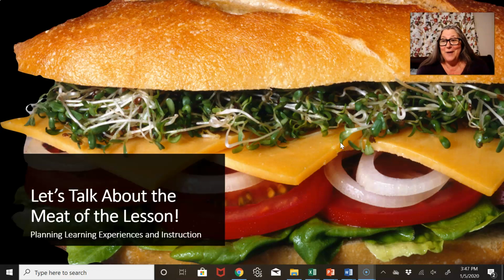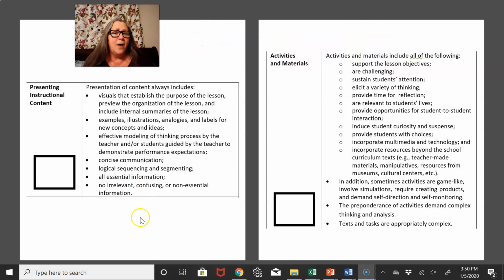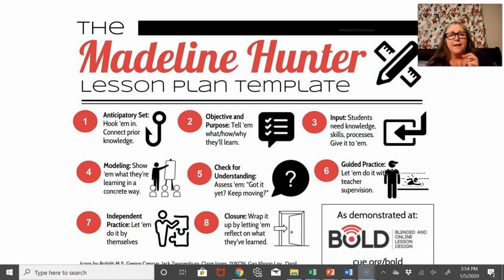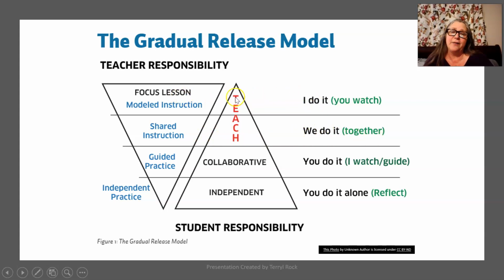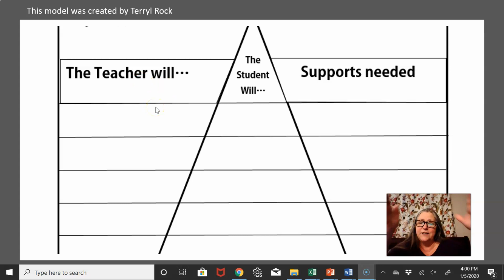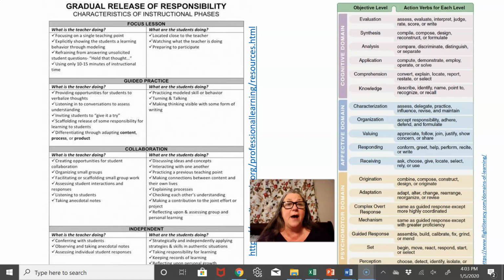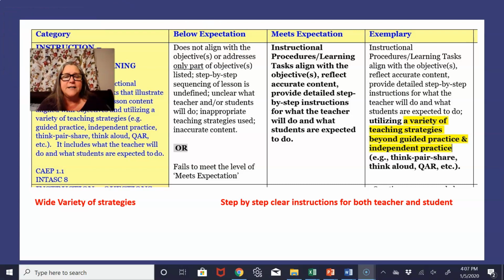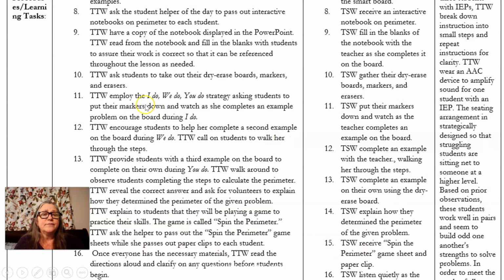Instructional Steps: the Meat of the Lesson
Planning your lessons.